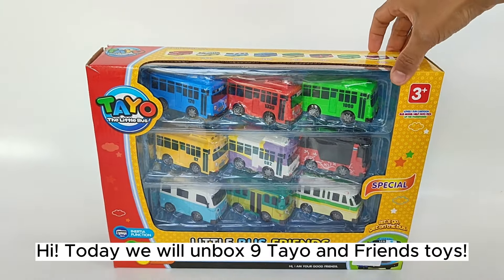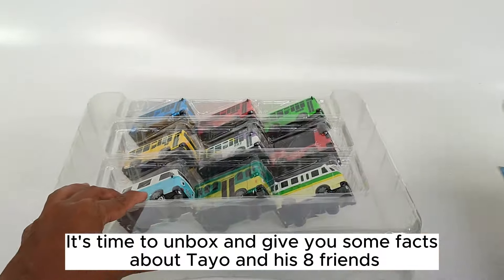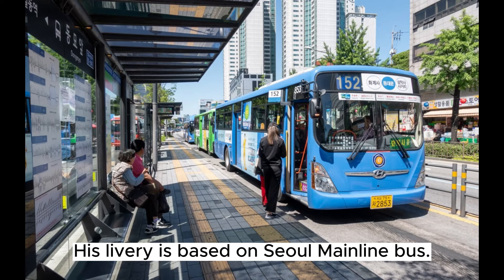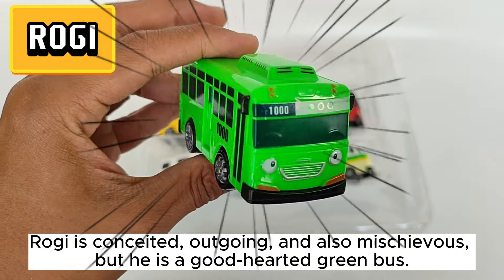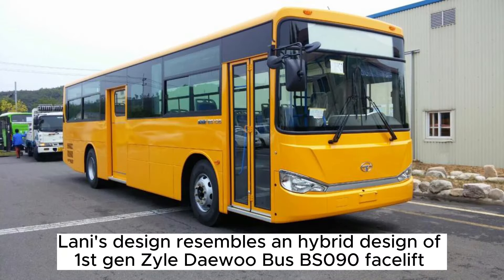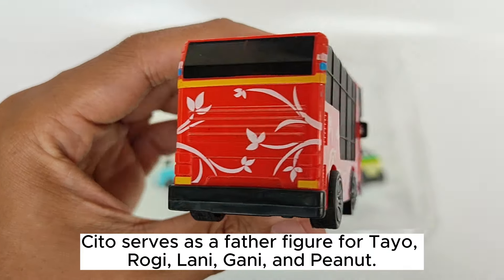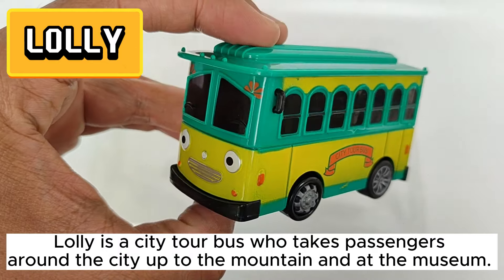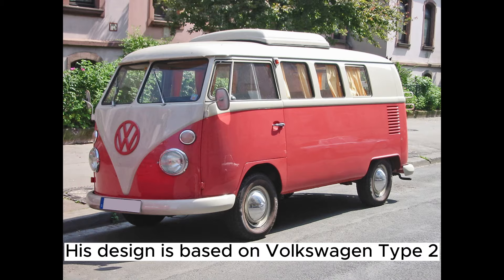Unboxing Review and Fun Facts Of Tayo The Little Bus and Friends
Unboxing, review, play, and there are some fun facts of each characters from Tayo The Little Bus and Friends. We will show you some fun facts of these funny vehicles like City Bus, Double Decker Bus, Mini Van, Volkswagen, Tour Bus which names are Tayo, Gani, Rogi, Lani, Nana, Bongbong, Cito, Booba, and Lolly. Play and enjoy this video!